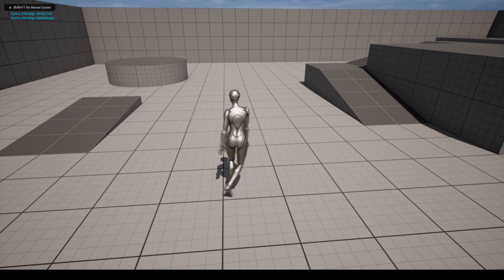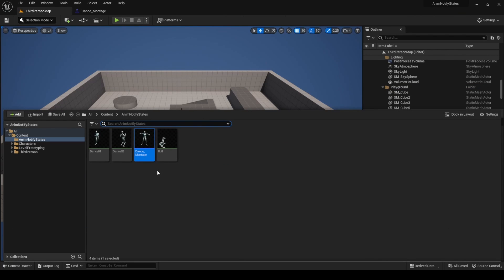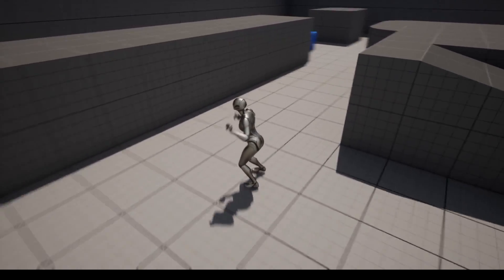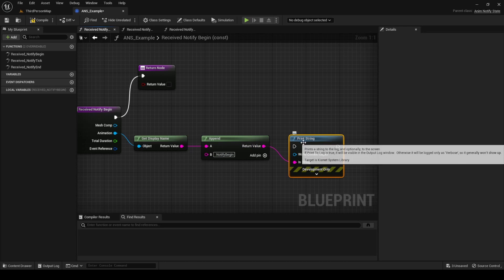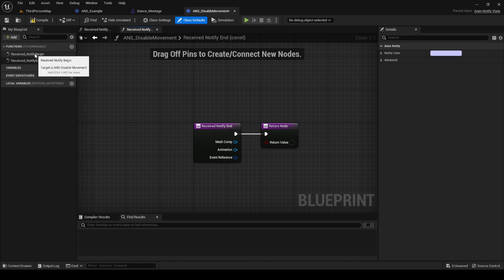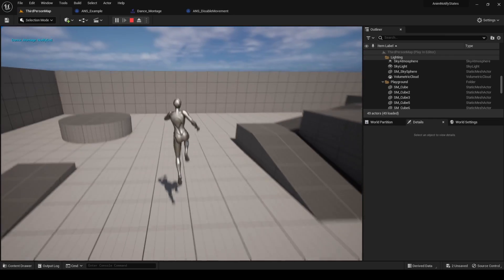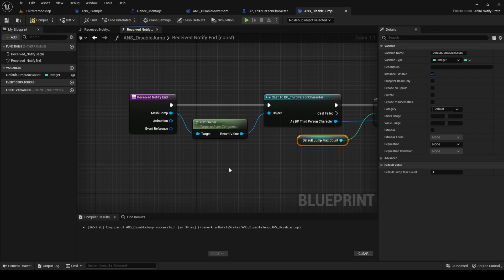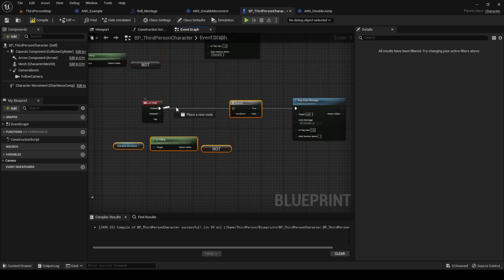Unreal Engine 5 Tutorial - Anim Notify States